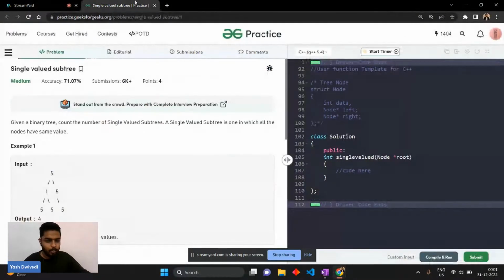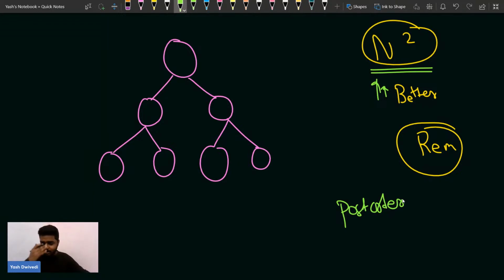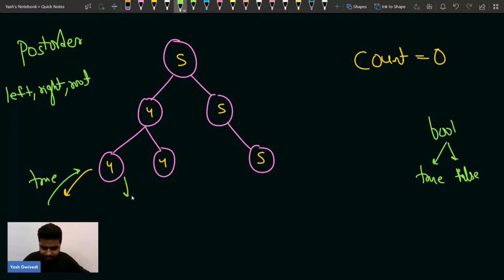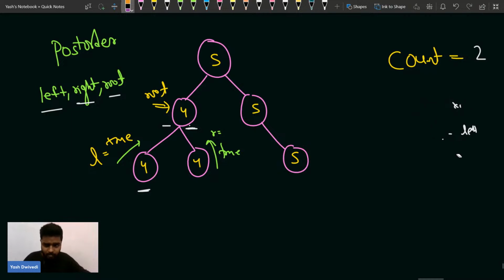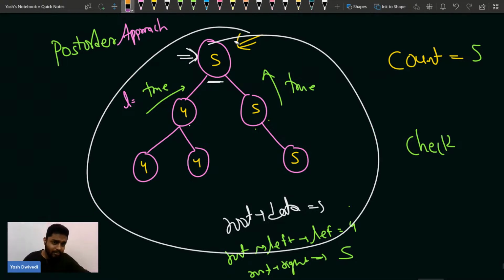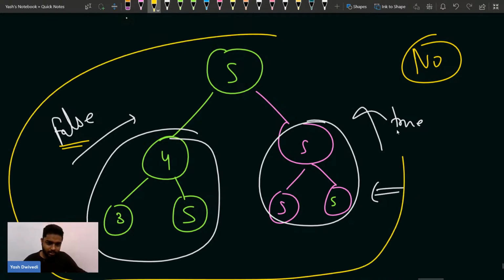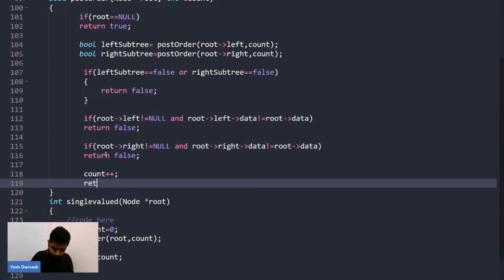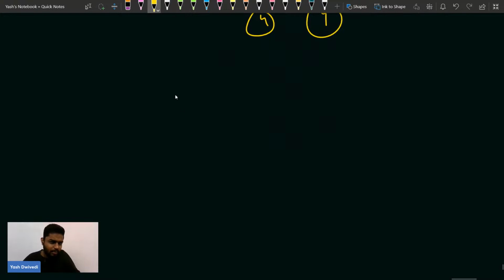Single Valued Subtree | Problem of The Day: 30/12/2022 | Yash Dwivedi